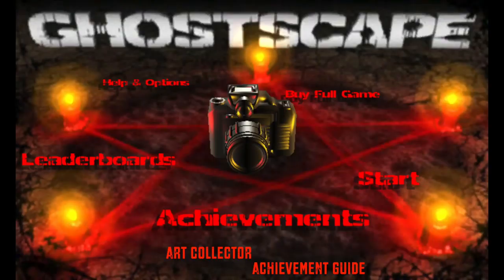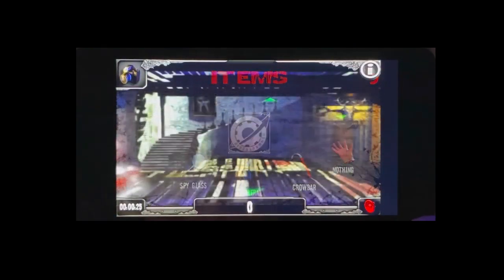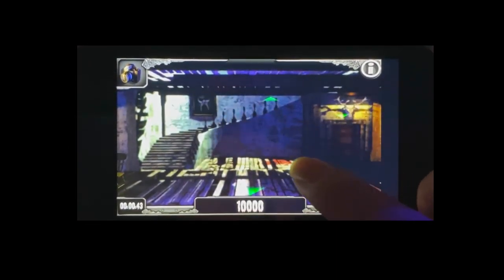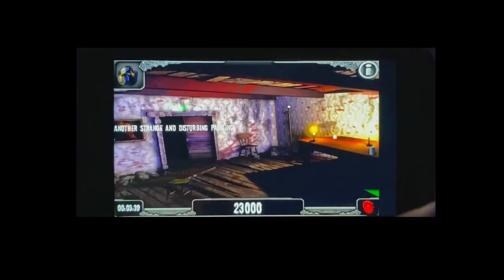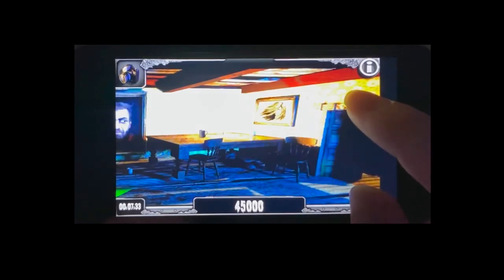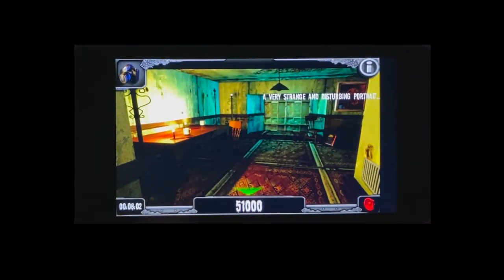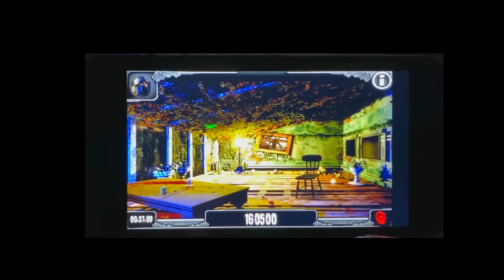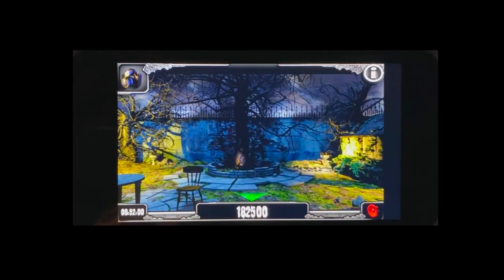Ghostscape - Art Collector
Art Collector - Photograph all the strange pictures in the house.